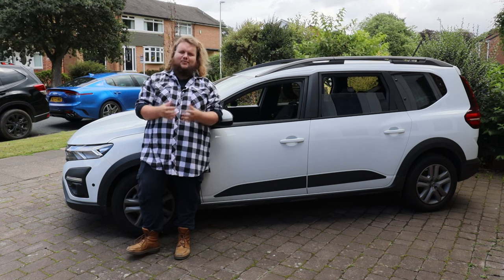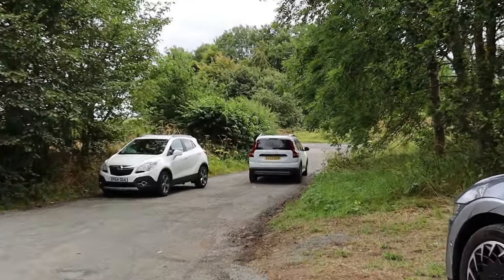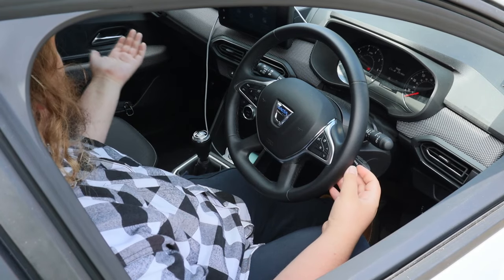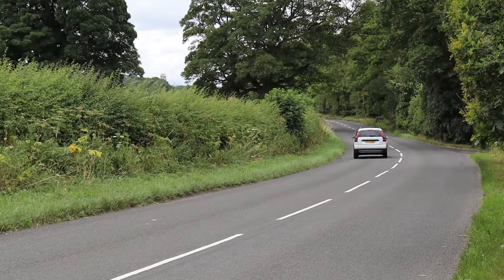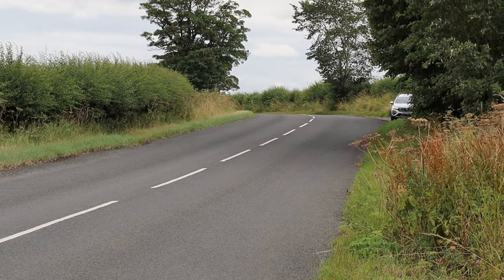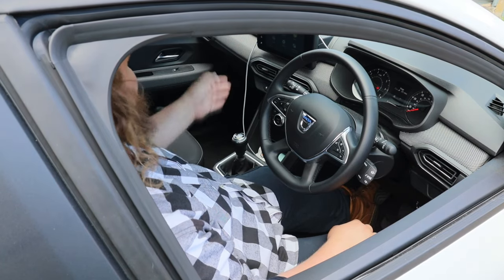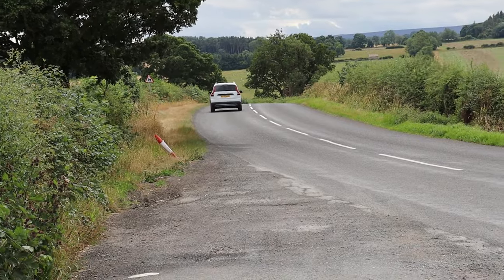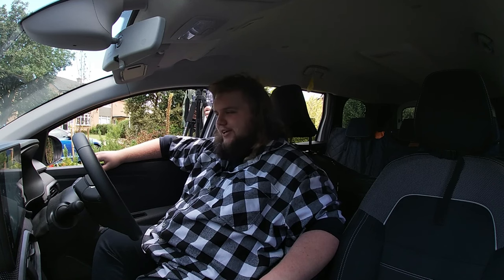Dacia Jogger 1 Year Ownership Report | Do I Still Like It?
This week on Buckle Up it's GOOD NEWS Harry give an update on his car, a Dacia Jogger Comfort 110 TCe. This is the Romanian brand's large 7 seat family car, though they refuse to decide if its an MPV, SUV or Estate. Starting from £17,435 it offers exceptional value, but is it any good?

Up against rivals such as the Citroen Berlingo, Ford Tourneo Connect, Peugeot Rifter, Renault Kangoo, Skoda Yeti, Vauxhall Combo Life and Volkswagen Caddy Life does the Dacia offer a thrifty but fun alternative?
Follow the lads on Twitter:
Follow the lads on Instagram